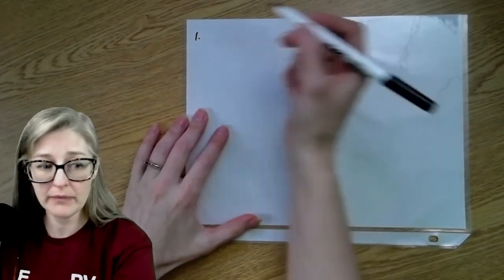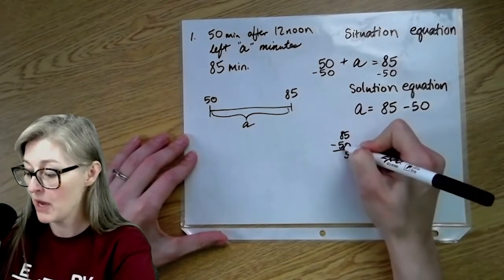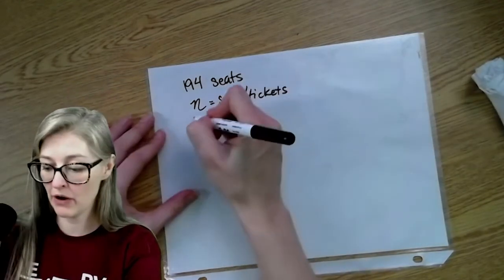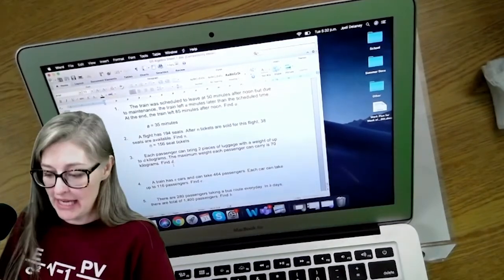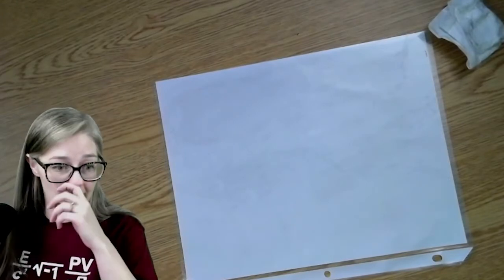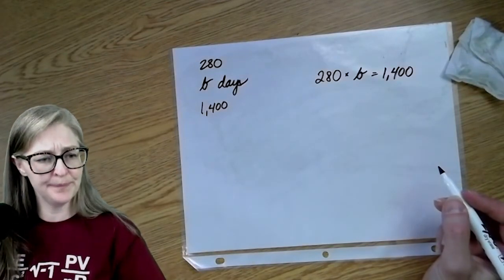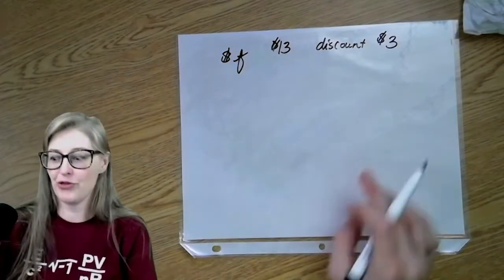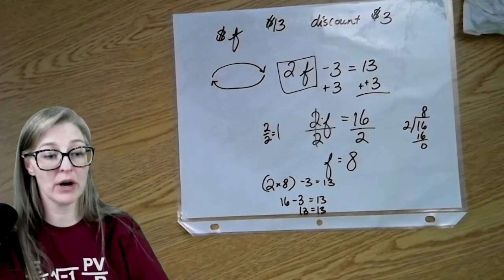Algebra Lesson 2